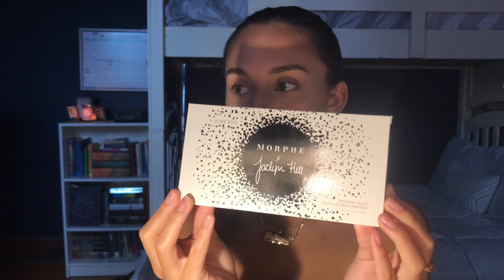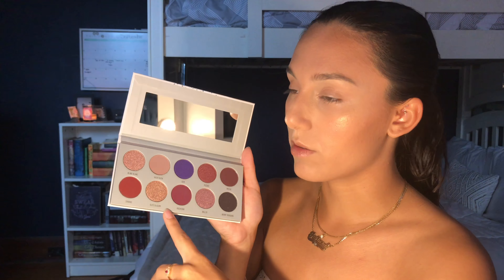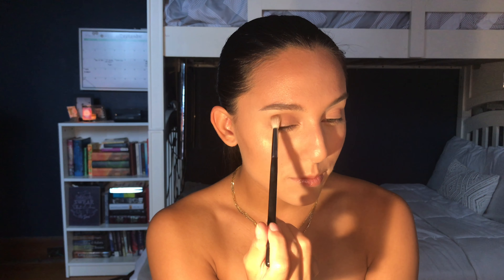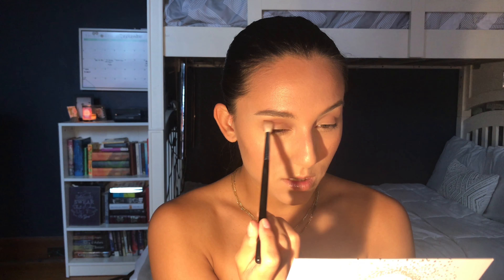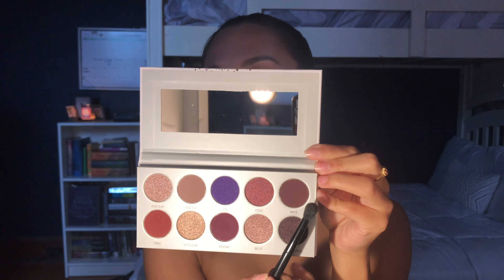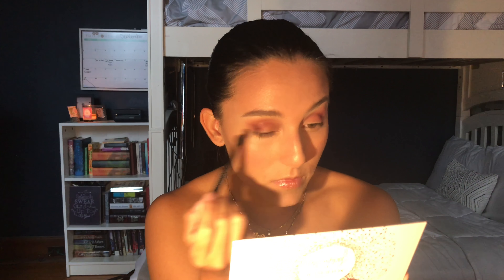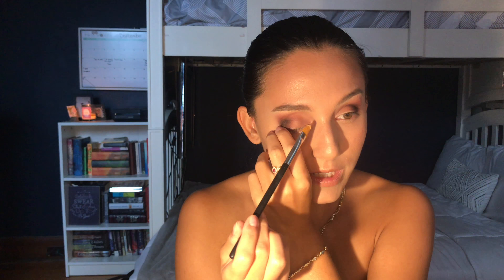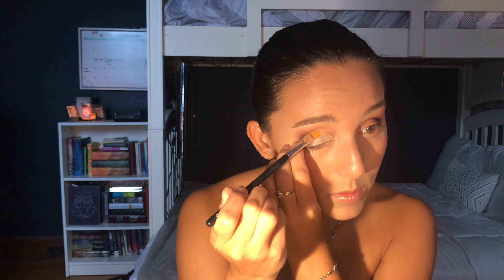BLING BOSS Palette ~ First Impressions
Hello loves!!! I am absolutely in love with Morphe and Jacklyn Hill, so who I heard that another collab is coming out between them two, I just had to get it! I hope you all enjoy this video, I had a lot of fun creating this look!
and SUBSCRIBEEEEEE XOXO

Tarts Cosmetics Swamp Queen Palette (SOLD OUT)
Morphe X Jaclyn Hill Bling Boss Eyeshadow Palette $15
Morphe M441 Brush $6
Luxie 205 Tempered Blending Brush $12
Anastasia Beverly Hills concealer $18
NARS #12 Brush $12 (Ebay)
Urban Decay Heavy Metals eyeliner in distortion $20

Song:  Happiness

If you walk a lot like I do, use my referal code for SweatCoin, the app that LITERALLY gives you money to walk!

As a college studet, I saved so much money with this app! Use my link to get discounts on name brand comanies and alll of your favorite resturants! Save your $$ girl!